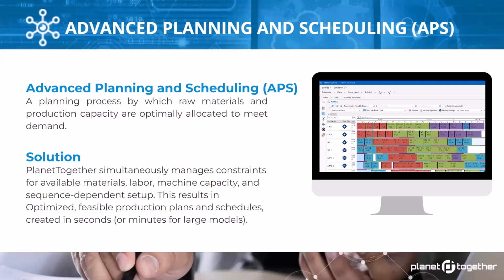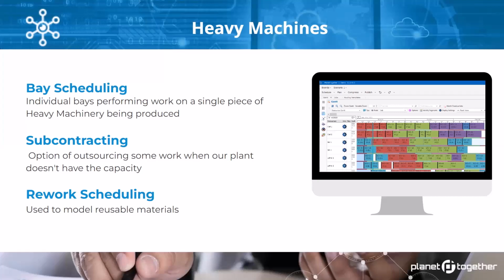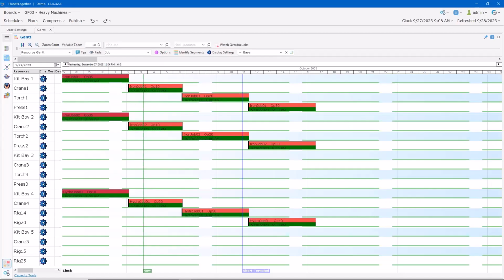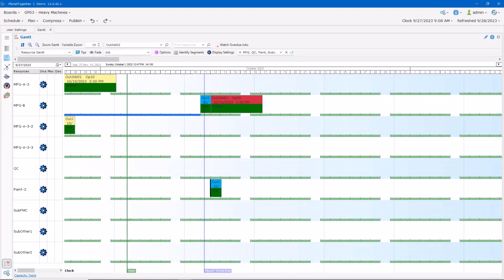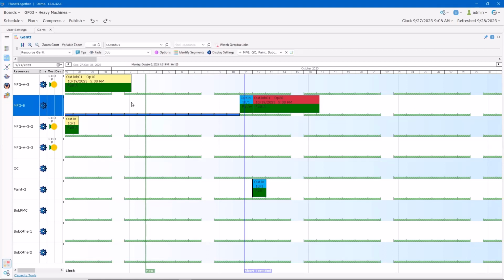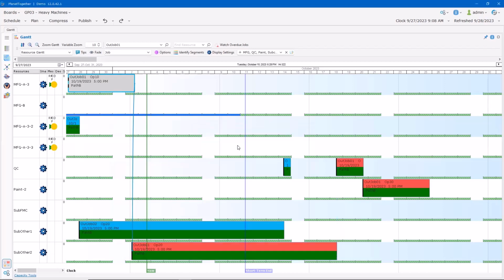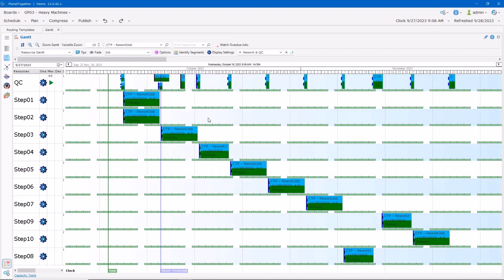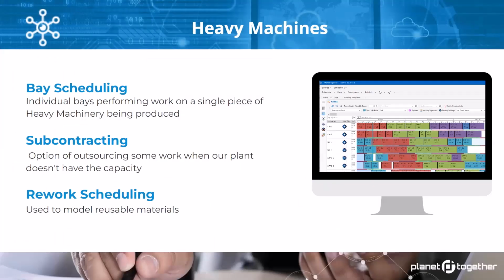Point Solution Demo - Optimize Production Planning for Heavy Equipment Manufacturing with PT APS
This video showcases how PlanetTogether's Advanced Planning and Scheduling (APS) software tackles complex challenges faced by heavy equipment manufacturers.

What You'll Learn:
- Efficiently schedule work in designated bays with all required resources, ensuring a smooth production flow.
- Leverage subcontractors strategically to meet deadlines and manage capacity constraints.
- Efficiently plan inspections and repairs for reusable products like launch vehicles.

This video is perfect for:
- Production Planners in Heavy Equipment Manufacturing
- Supply Chain Managers
- Operations Managers

PlanetTogether: The APS Solution Built for Heavy Equipment Manufacturing